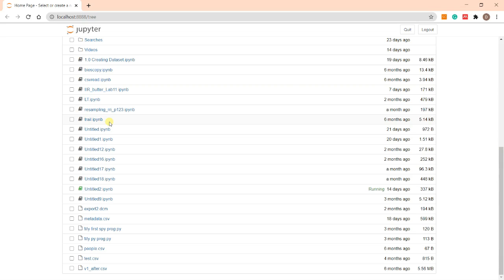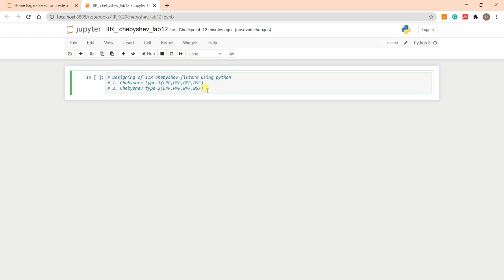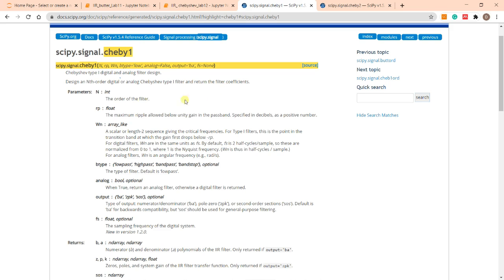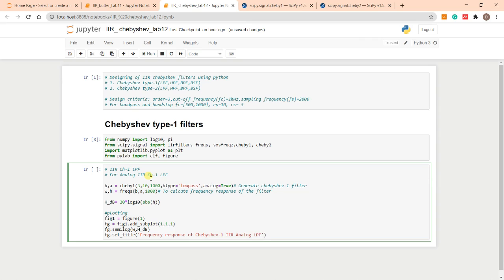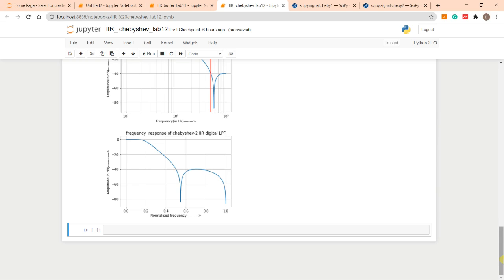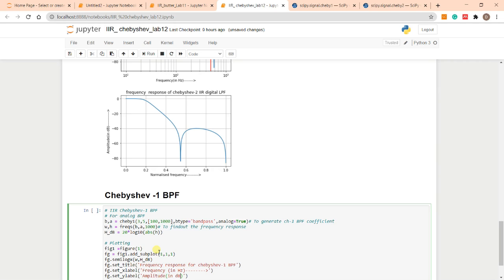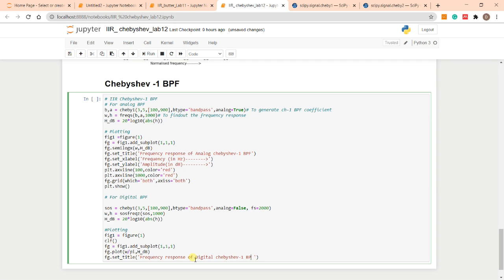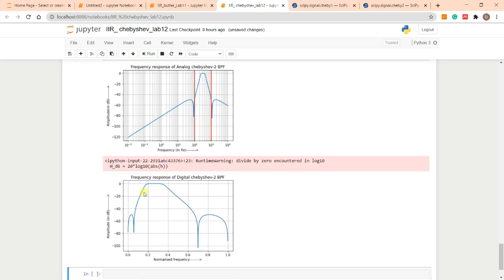Lab 12: Design of IIR Chebyshev Filter